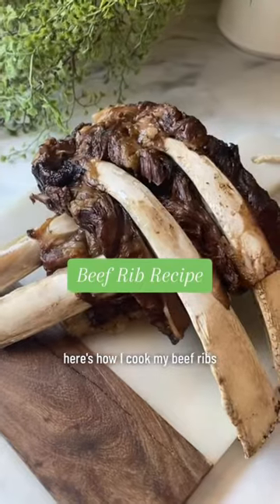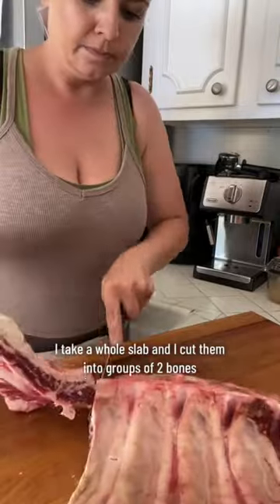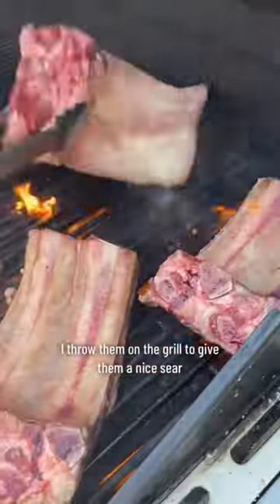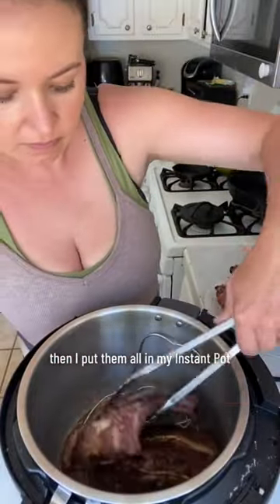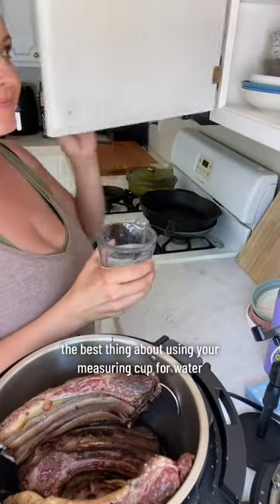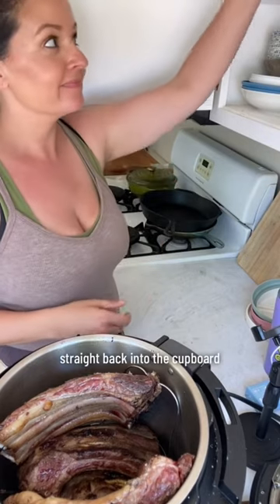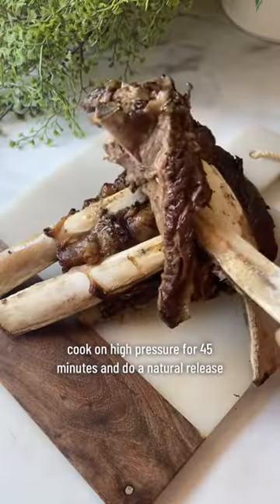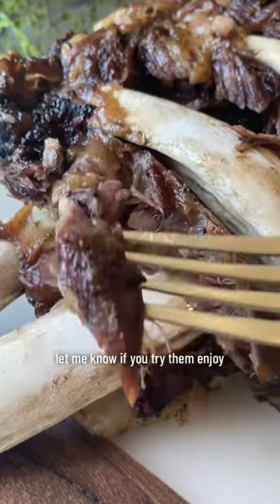Beef rib recipe!